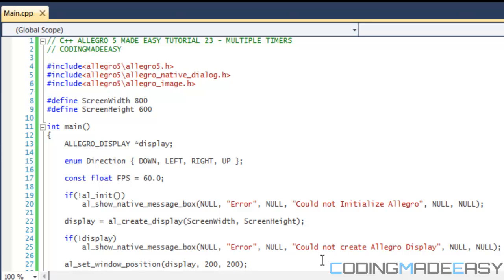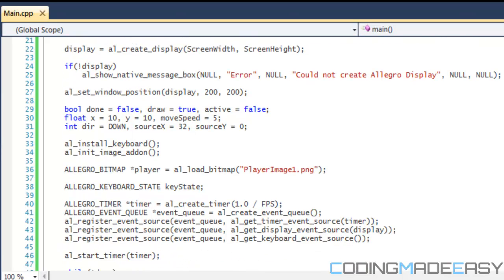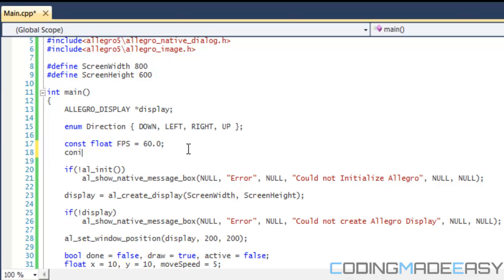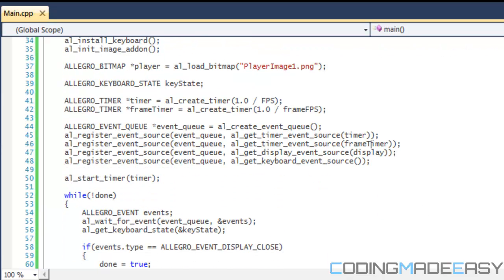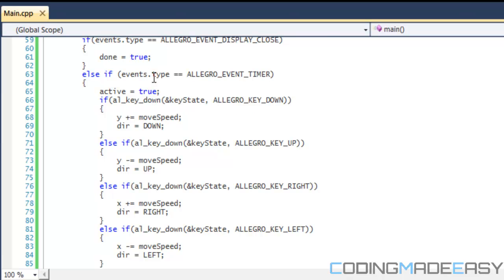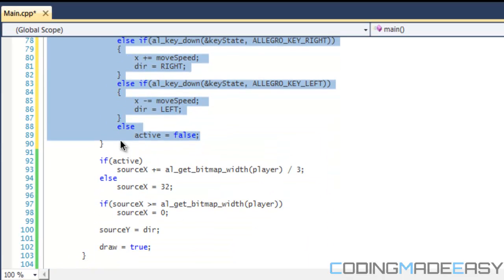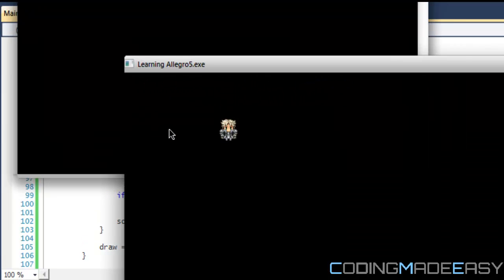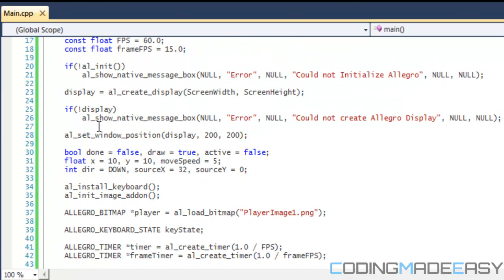C++ Allegro 5 Made Easy Tutorial 23 - Multiple Timers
In the animation tutorials we noticed that the frames cycled way to fast. In this tutorial we will learn to handle that using multiple timers.